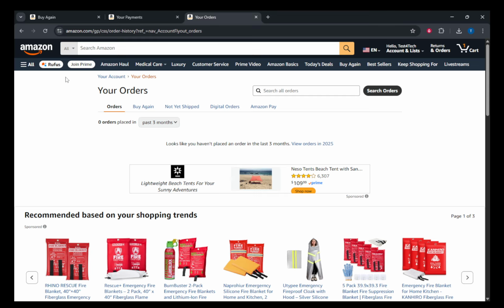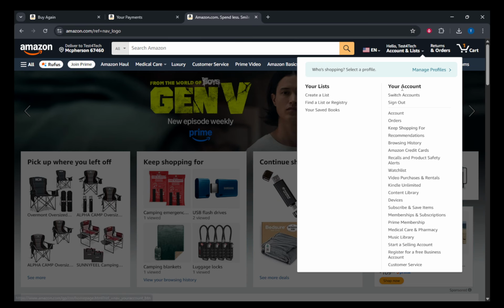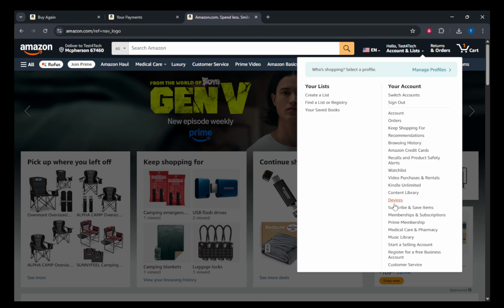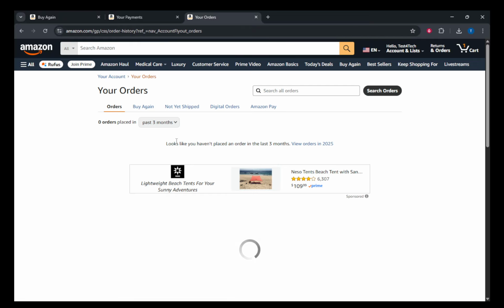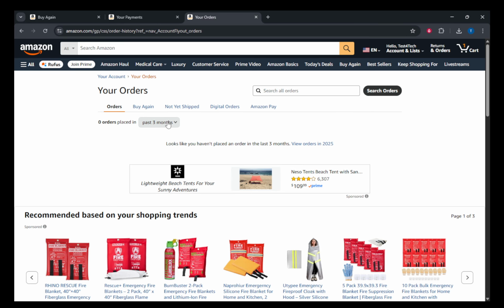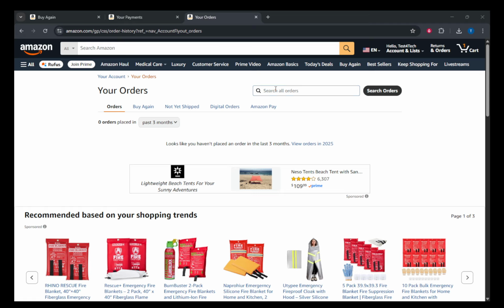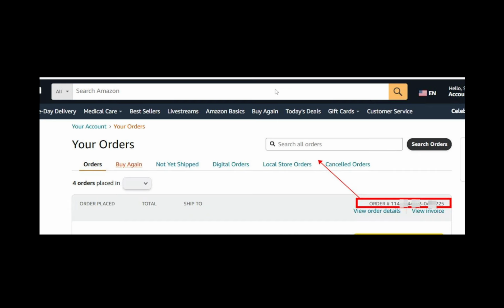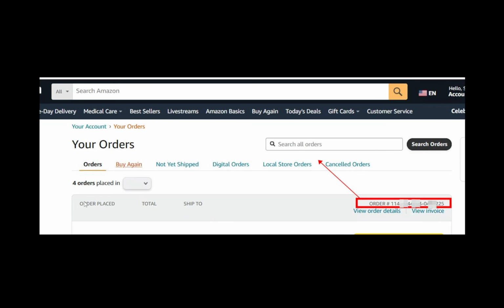How to Find Order Number on Amazon | Step-by-Step Guide 2025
In this tutorial, you’ll learn how to quickly locate your Amazon order number for tracking, returns, or customer support. You’ll also learn tips for saving order details for future reference.